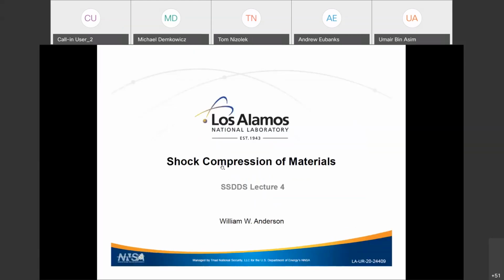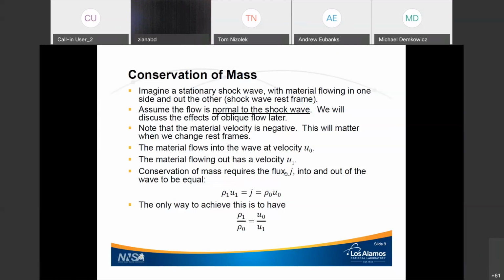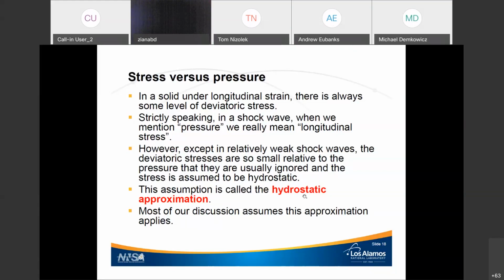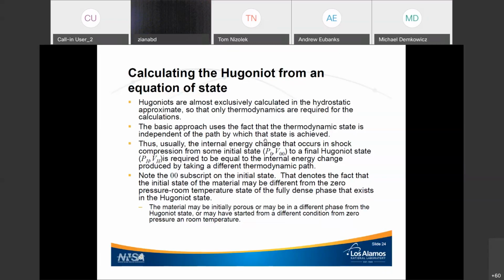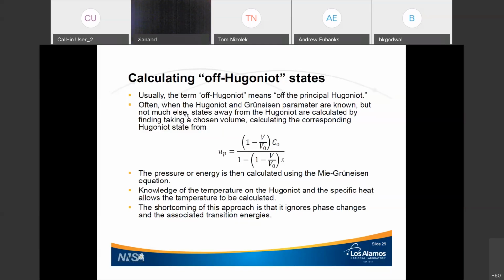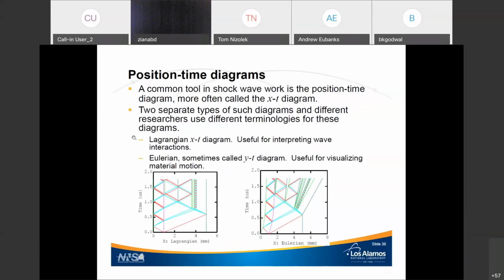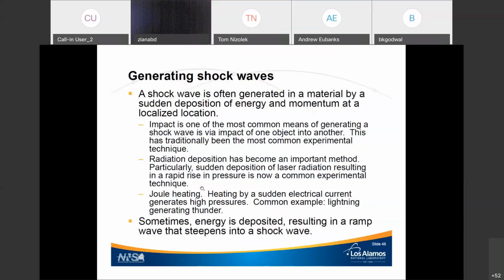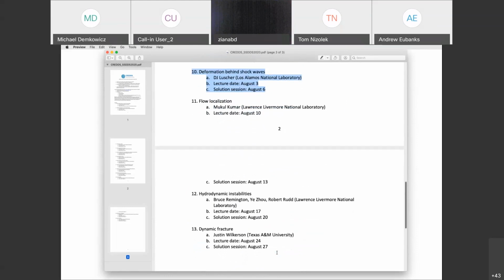CREDDS SSDDS, lecture 4 with Bill Anderson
The fourth lecture of the summer school on dynamic deformation of solids (SSDDS), hosted by the Center for Research Excellence on Dynamically Deformed Solids (CREDDS). Recorded in webex on June 22, 2020.